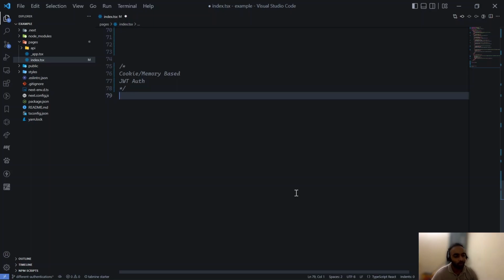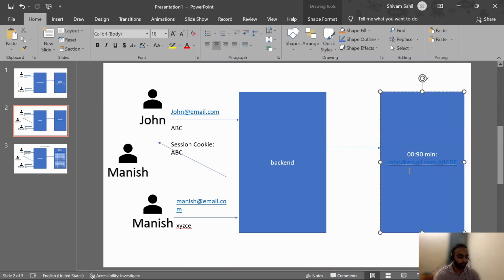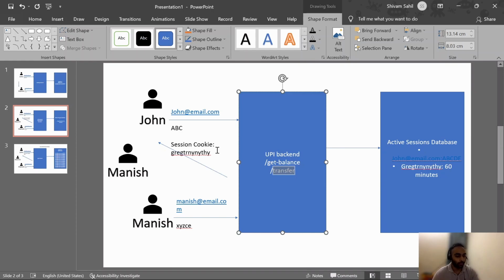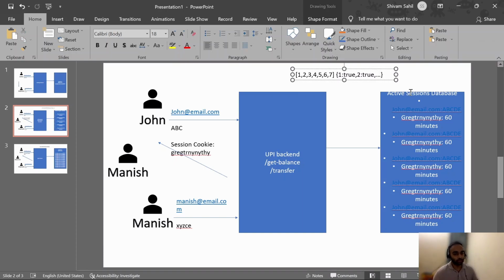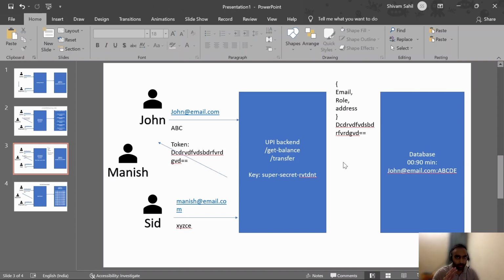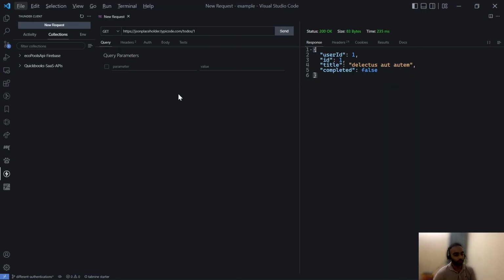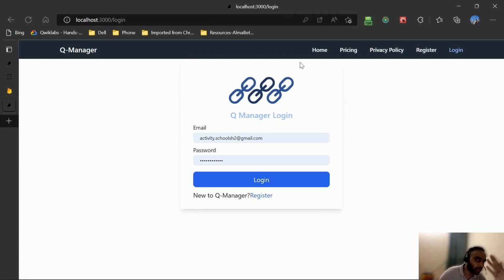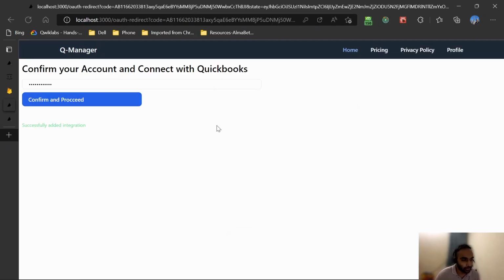Web Auth: Understanding Difference between Session based Authentication Vs JWT Authentication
Hey guys,

In this video we're going to understand:

1. What is Session based Authentication and how it works?
2. What is session cookie?
3. What is JWT Authentication?
4. Types of JWT Authentication: Basic Auth
5. Types of JWT Authentication: Bearer Auth
6. Types of JWT Authentication: oAuth
7. NEXT JS App example Implementation

This video is mostly theoretical part but its extremely important in understanding the basics before we proceed with the coding part. Feel free to add your doubts and queries in the comment.

00:00: Basics about Web Auth
02:55: Understanding Cookie Sessions
05:55: Loophole in Cookie based Authentication - Tracking Active Sessions
09:30: How JWT Works
13:50: Different type of Authentication
15:00: Basic Authentication
16:00 In App Demo - Different Auth Mechanisms